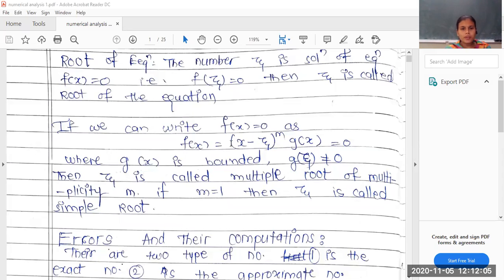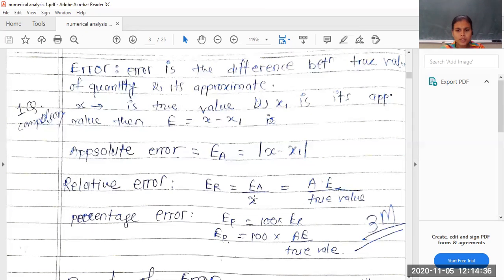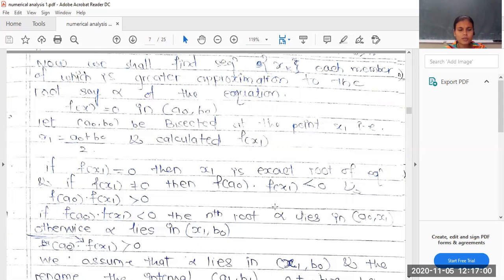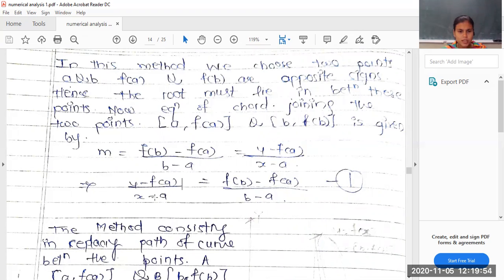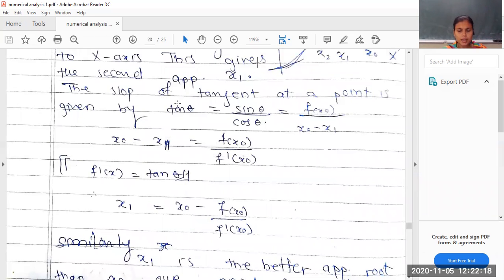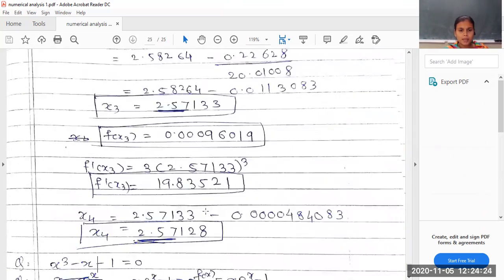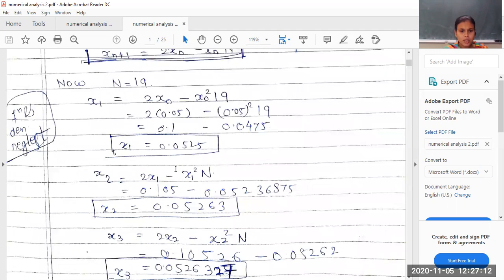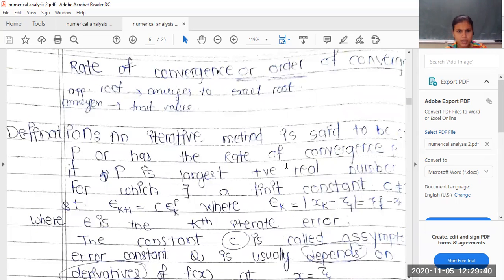numerical techniques lect 9